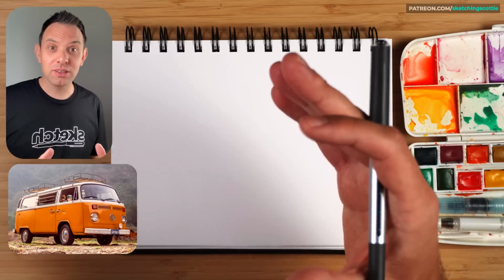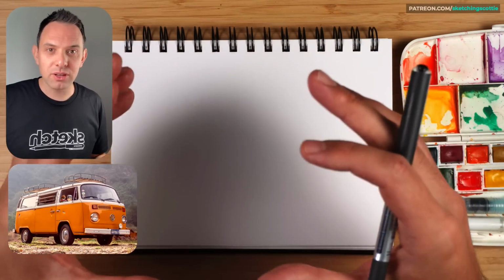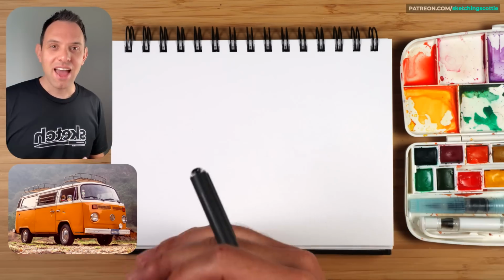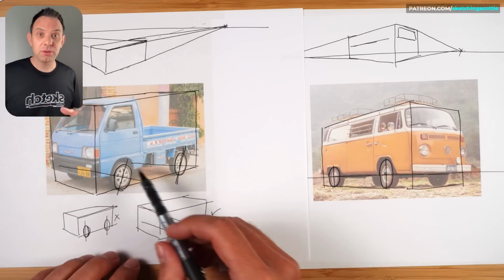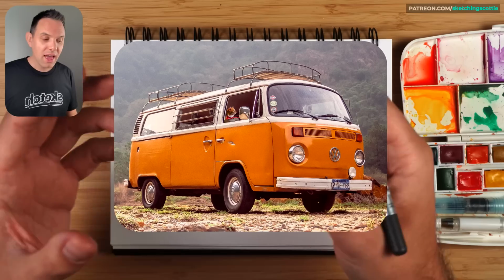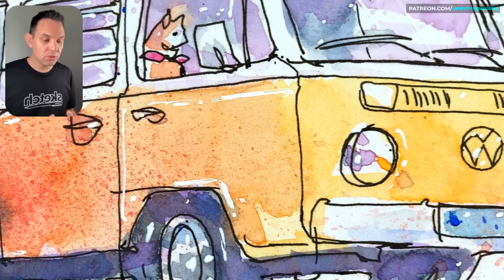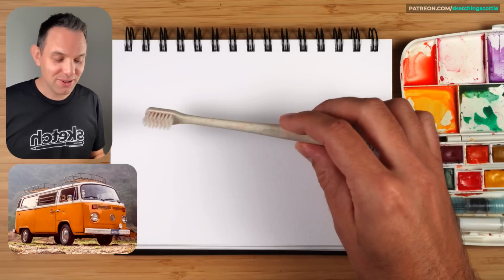How to draw ANY car in perspective for beginners (2 TIPS you must know!)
I go in-depth into perspectives of a car with this easy step-by step tutorial for beginners.

(In-depth tutorials, templates, references & feedback)

SKETCHING MATERIALS:

Uni-Ball Vision (Micro 0.5mm)
Stillman & Birn Beta (Wirebound) 7”x10”
Uni-ball Signo White:
Pentel Water Brush (L)
Winsor & Newton Cotman Watercolors:
(But only these colours in my palette: Cadmium Yellow Hue/Cadmium Orange Hue/Cadmium Red Hue/Permanent Rose/Purple Lake/Dioxazine Purple/Ultramarine/Prussian Blue/Viridian Hue/Emerald/Sap Green/Yellow Ochre/Burnt Umber/Burnt Sienna/Paynes Gray)

CHAPTERS:
00:00 How to draw a car
00:47 TIP 1: General Perspective
04:48 TIP 2: Wheel Perspective
06:55 Layout main shape
07:48 Silhouette
09:21 Details
13:10 Wheels
14:51 Water Cooler Wash
18:36 Secret Weapon
19:21 Highlights
20:07 Summary / Final Result